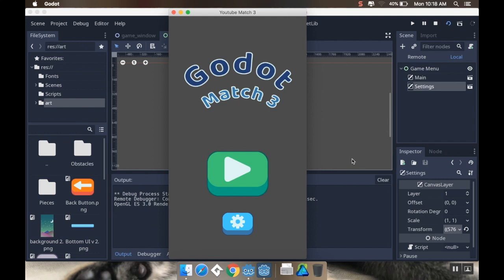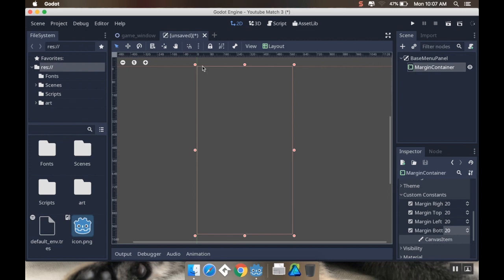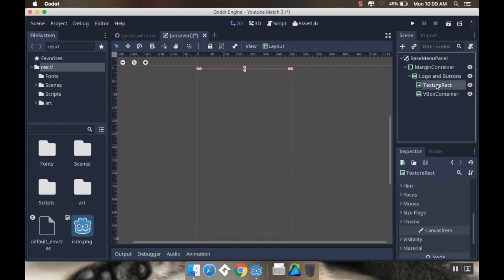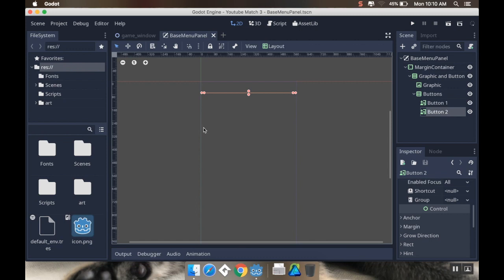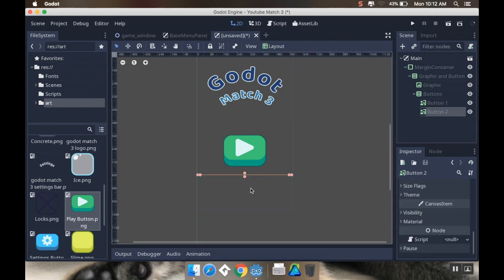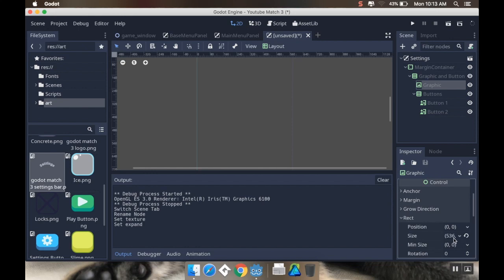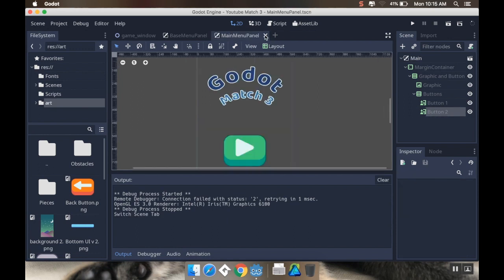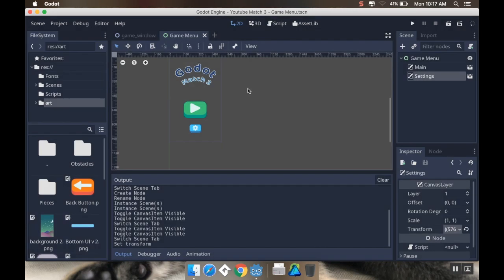Part 32 - Creating Mobile Menus: Make a game like Candy Crush in Godot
Shorter video today talking about setting up mobile menus using Inheritance.  The revised assets are available on itch.io.